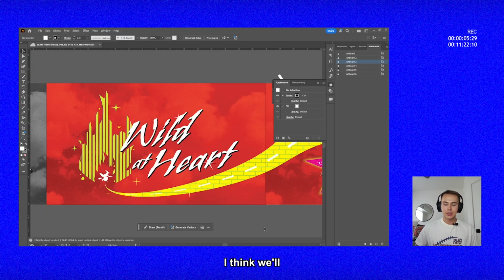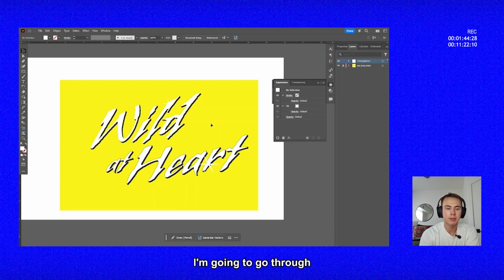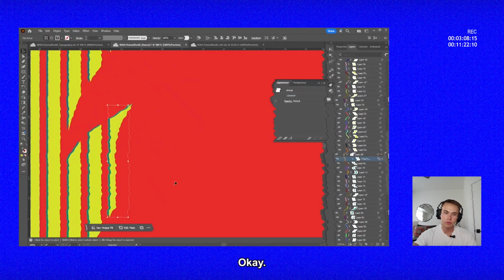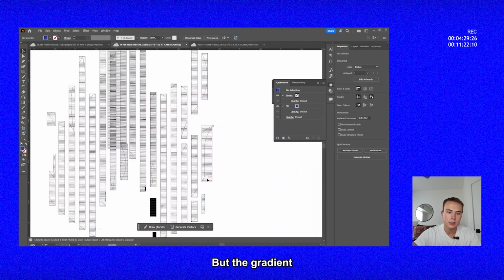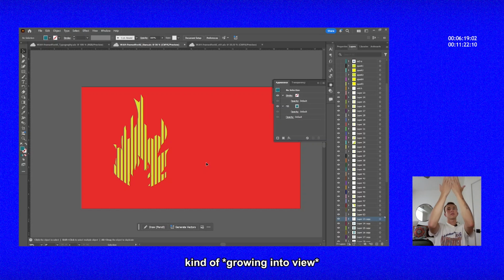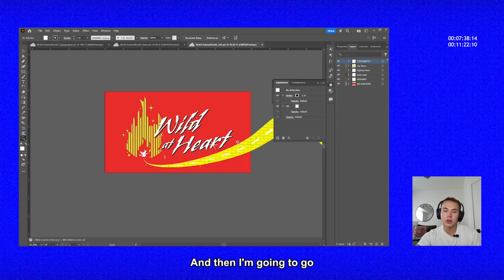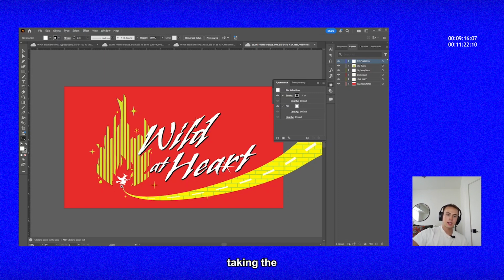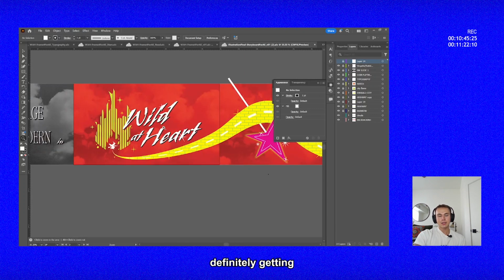Prepping my illustrator file for AE [ep.05]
Better video quality this time, my b everyone.